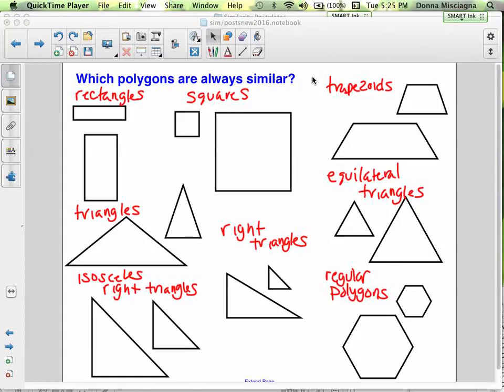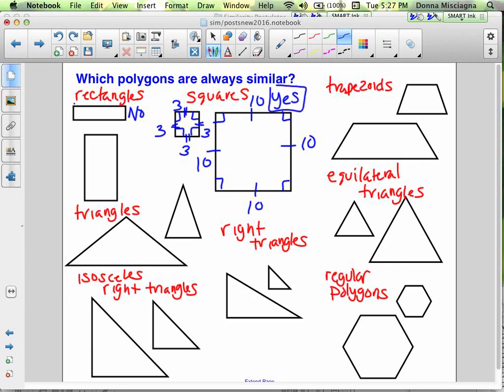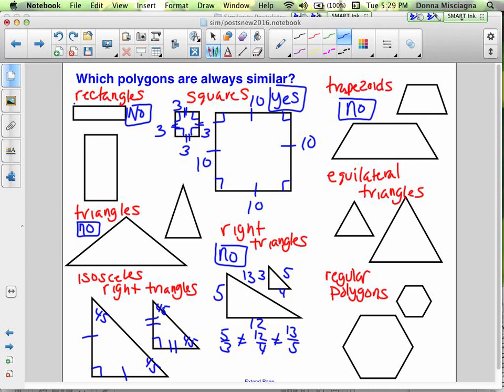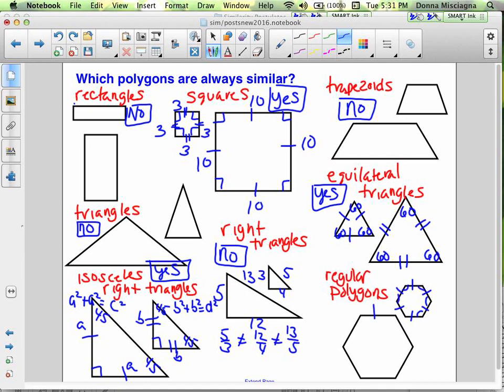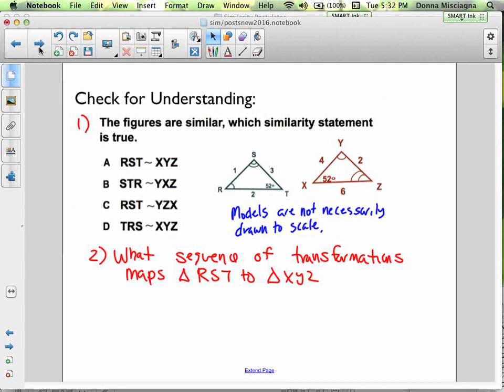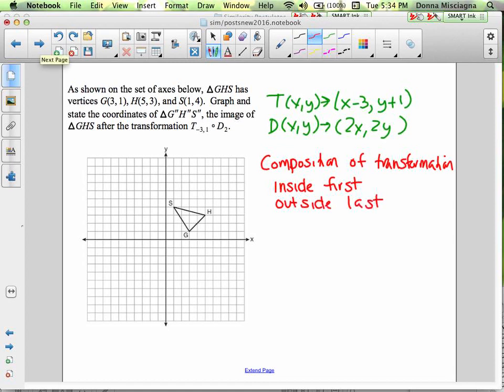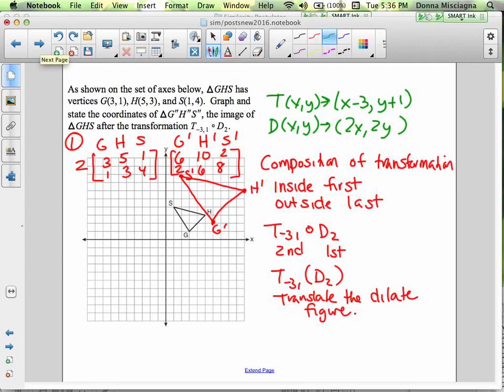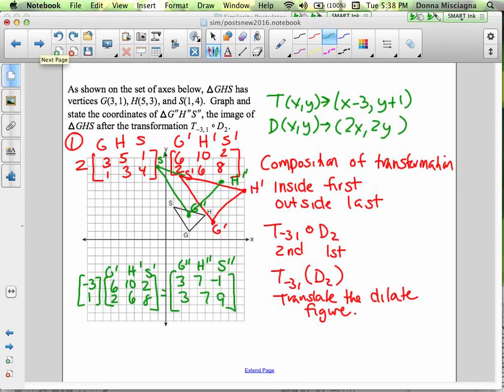Similar Figures Pt 2 Broadband